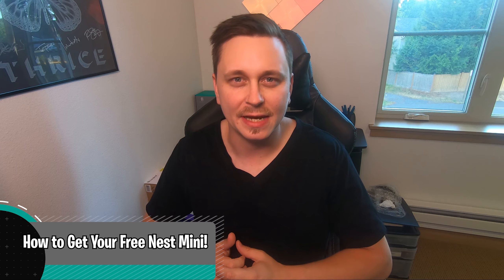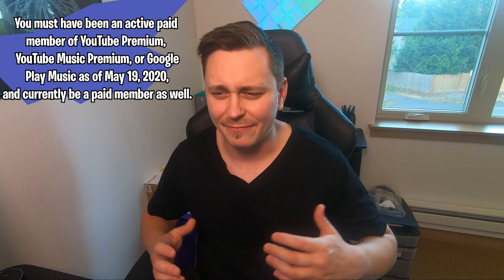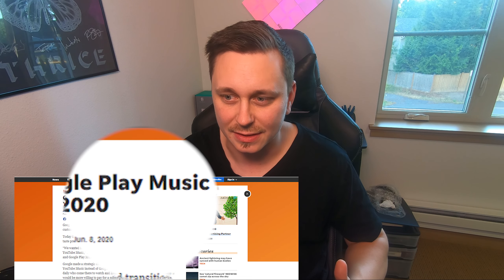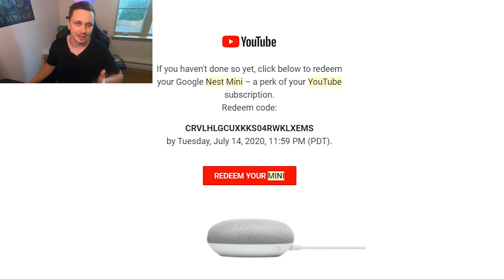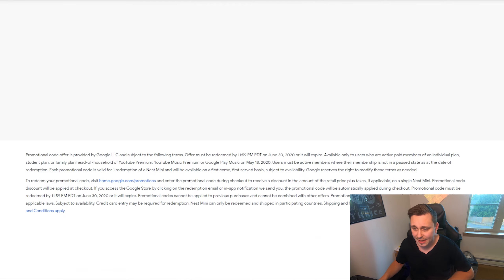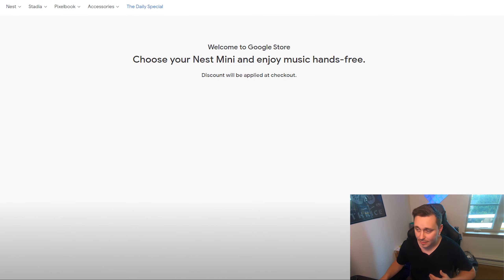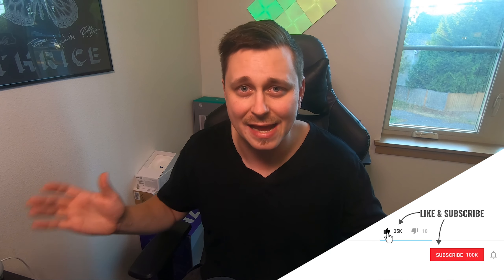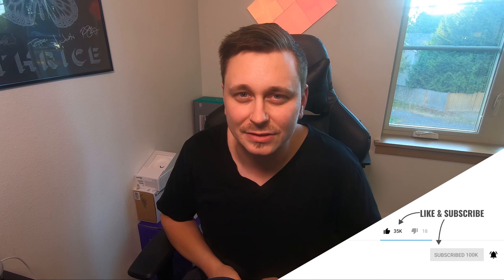How to Get a Google Nest Mini....For Free😱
Seriously you can get one of these smart speakers for free. I really just wanted to share this information so you guys know that it is available.

Yeah the Nest Mini is pretty simple, but it is a start to a great echo-system, one that I hope to dive into a bit deeper.

So thank you Google! Much Appreciate!